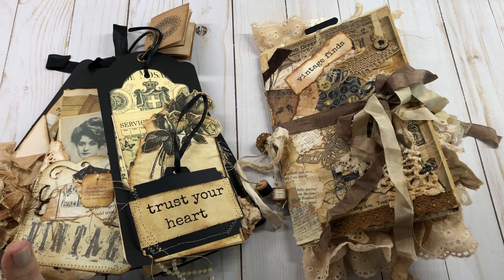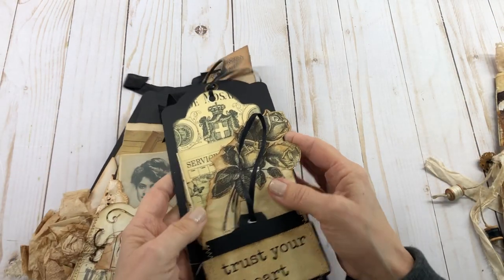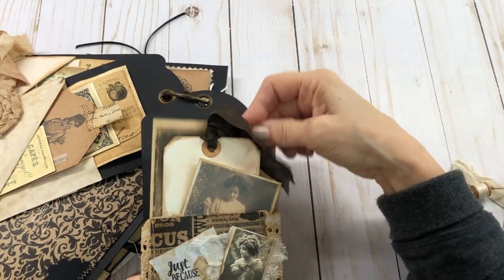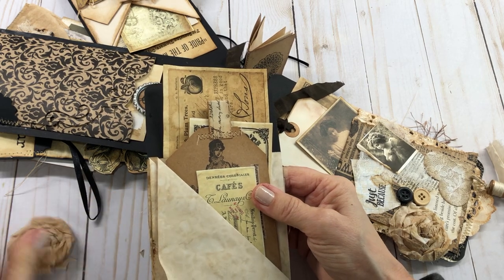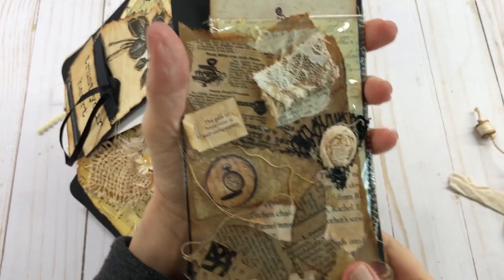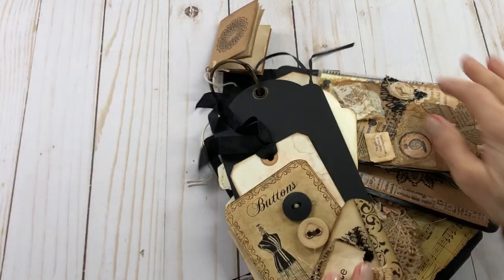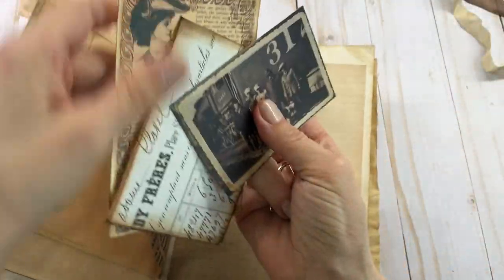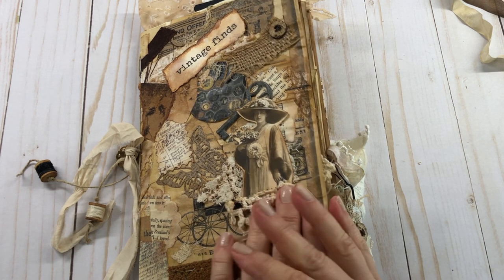Vintage Finds Tags & Junk Journal “ Mother’s Day gift for my MoM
Hello my crafty family, here is my Vintage Tags & Junk Journal I made for my MOM (VintageArtsTreasures)
for "Mother's Day"
she will be very happy as she loves vintage art creations!!

Blessings,
MiMi